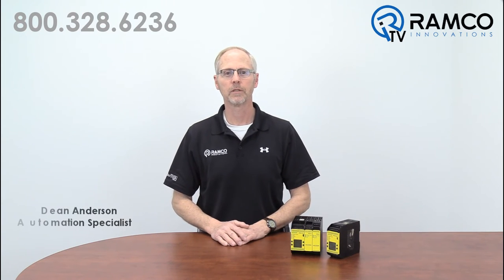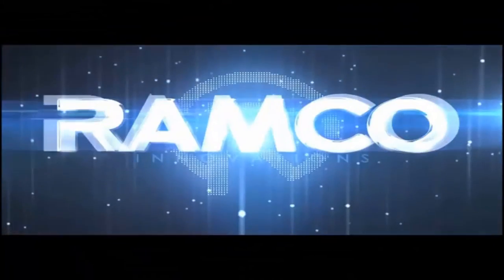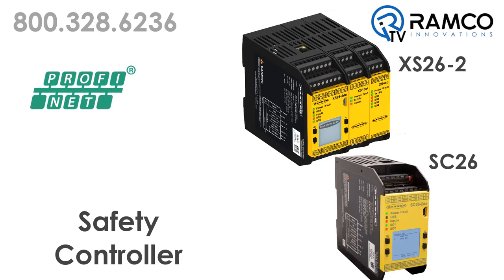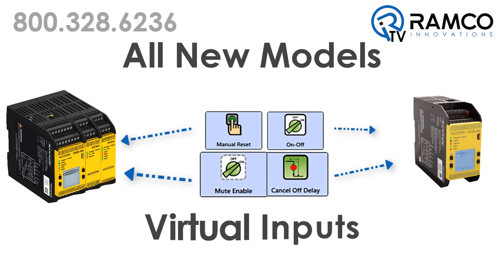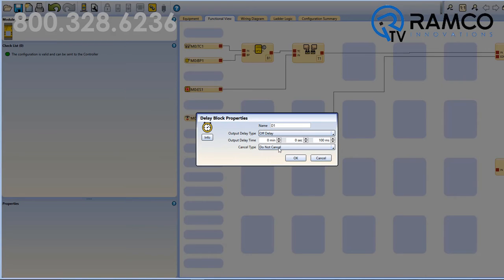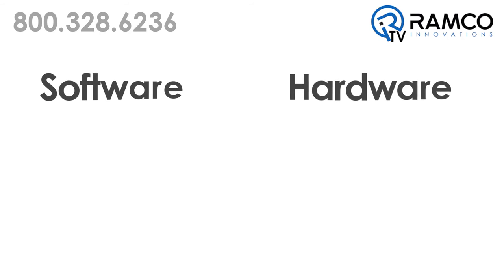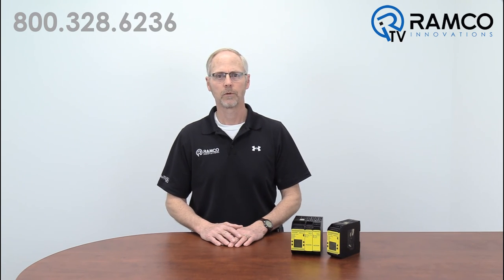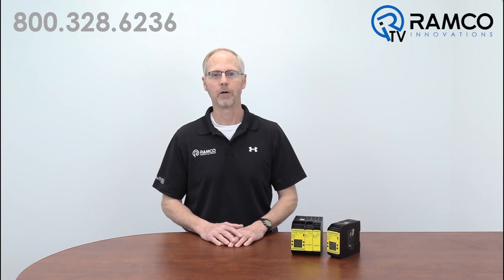Banner 2017 Safety Controller Updates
In this video, Dean Anderson will review the 2017 product and software update for the Banner SC26-2 safety controller and the XS26-2 expandable Safety Controller.

This latest version includes updates to the communication and function block capabilities of the Banner safety controller.
First, since its release, the Banner safety controller has been available with optional Ethernet communication. This latest update will now offer a version with the ProfiNET industrial communication protocol. ProfiNET provides a simple and robust communication with other devices using ProfiNET communication.

Second, all new models of the SC26 and XS26 safety controller will support virtual non-safety inputs including manual reset, On/Off commands, mute enable and cancel Off-delay. This ability to provide remote, non-safety commands will further increase the flexibility in your safety control systems.

Third, Banner has added a delay function block to the function block library included with the software package. This function increases your ability to implement on and off delay functions in your machine safeguarding design. Banner has also included the ability to “track” the status of a function block output.

These additional features and functions include an update to both the software and hardware of the SC26 and XS26 safety controller products. The latest version of the software will be noted as version V.3.1.0. Hardware with the latest updates can be identified by the Feature Identification Number (FID) located on the product label and specified as FID 2.

The Banner SC26 and XS26 safety controllers have proven to be a reliable and flexible controller for machine safeguarding systems.